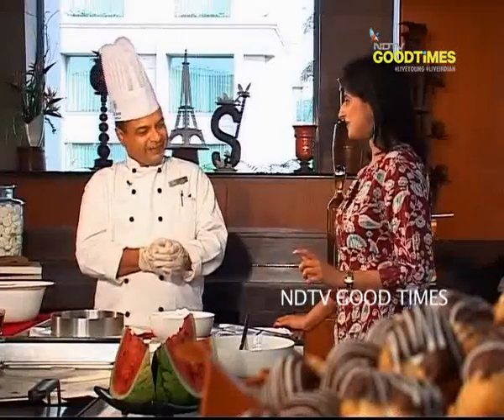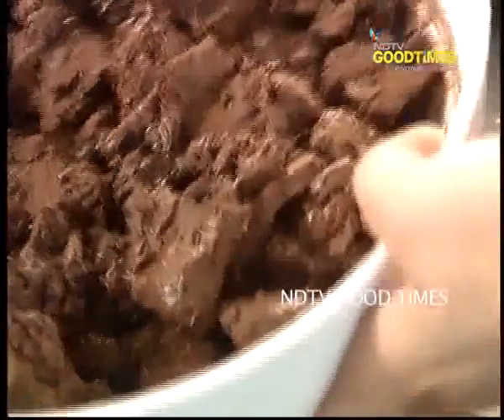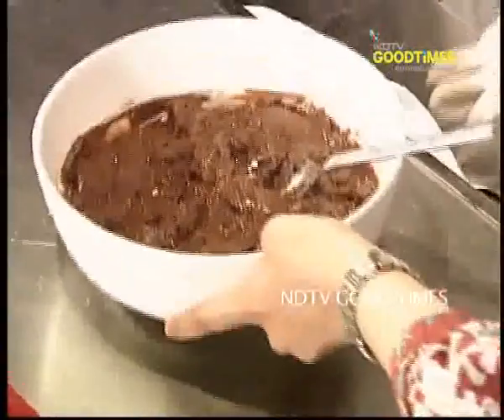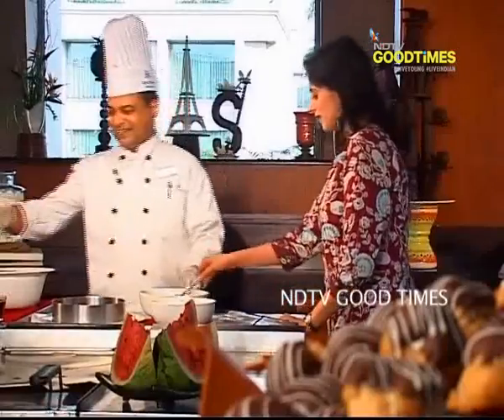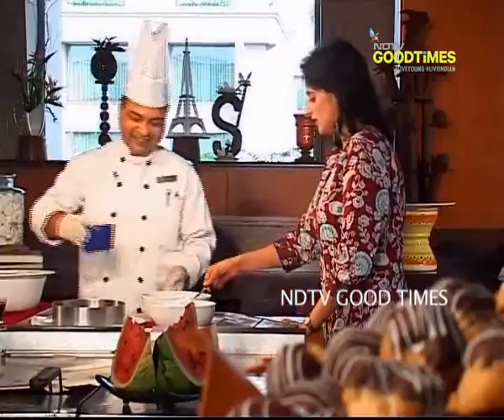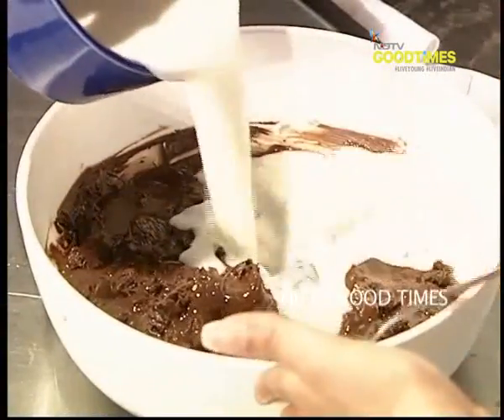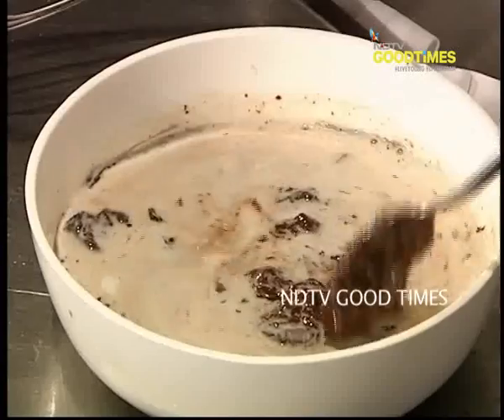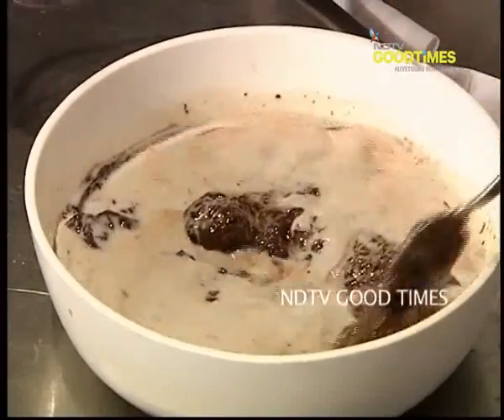Watch recipe: Chocolate Truffle Cake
Here's the classic chocolate truffle cake recipe in a few simple steps. Watch, learn, create and spread some cheer!